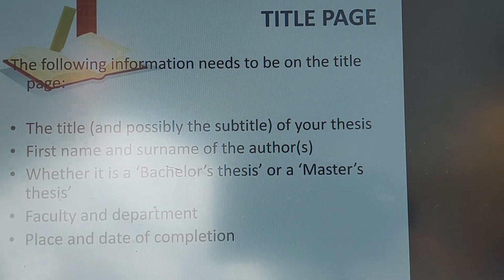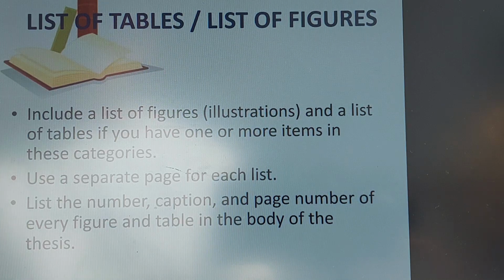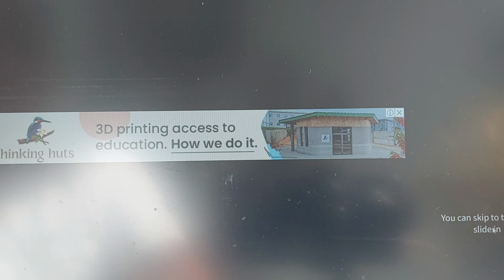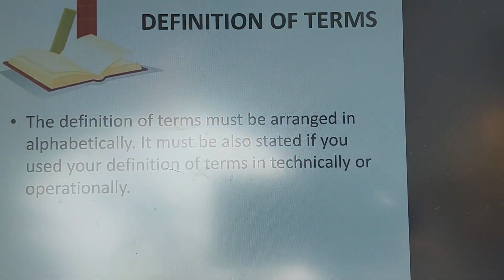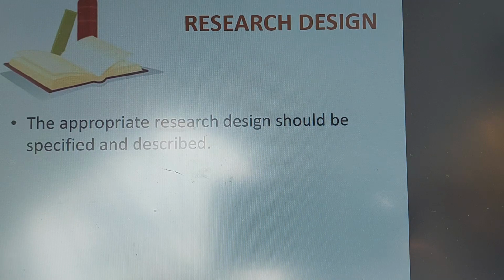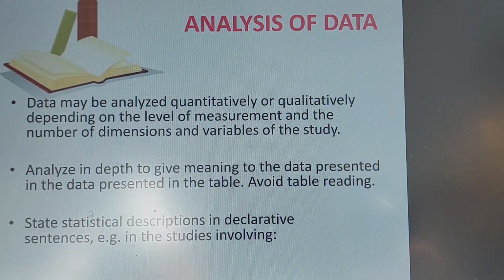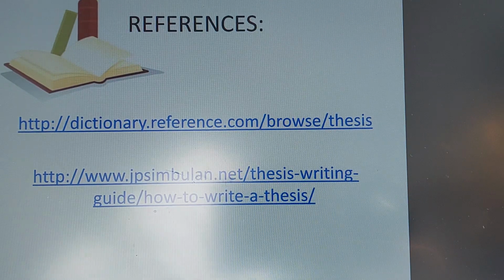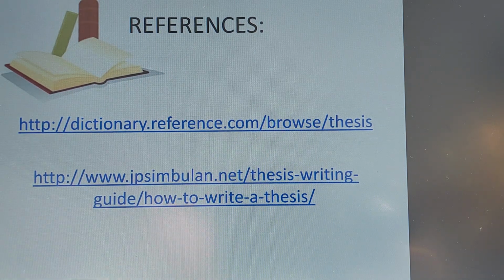Thesis & Its parts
Bro. JoArs L. Alferez, OCDS